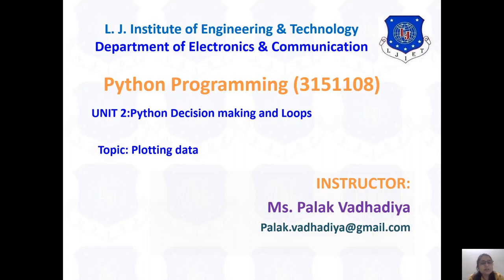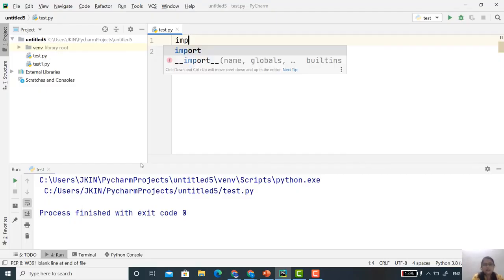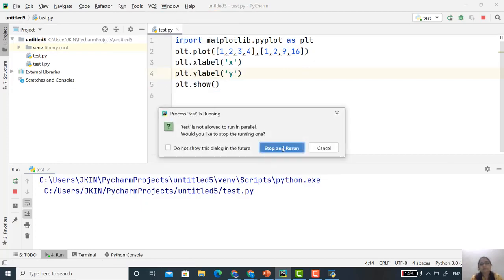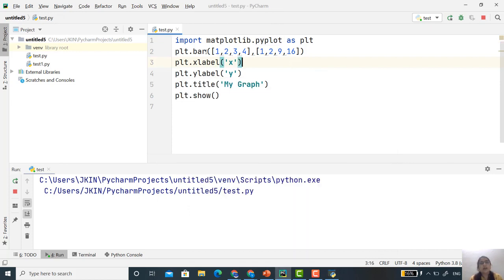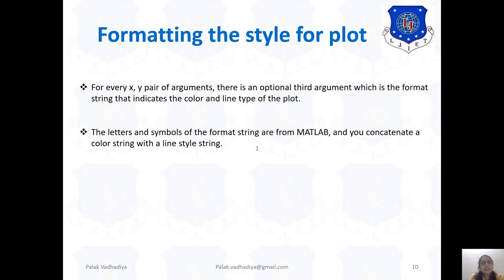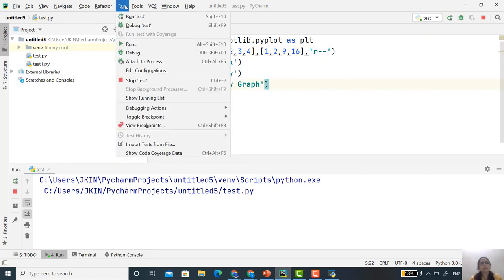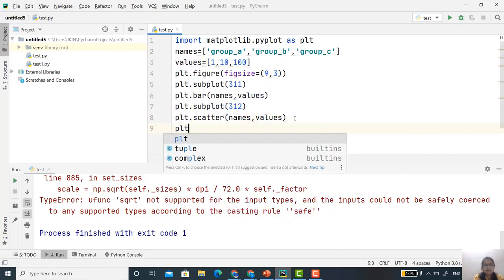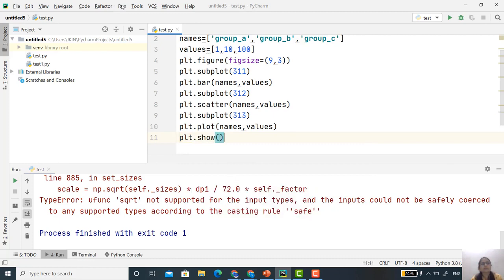SESSION 13 PYTHON PROGRAMMING DATA PLOTTING IN PYTHON PART 2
Data plotting in python_part_2
Assignment
1.Write a Python program to display the current axis limits values and set new axis values.
2.Write a Python program to plot quantities which have an x and y position.
3.Write a Python program to plot several lines with different format styles in one command using arrays.
4. Write a Python program to create multiple types of charts (a simple curve and plot some quantities) on a single set of axes.
5.Write a Python program to display the grid and draw line charts of the closing value of Alphabet Inc. between October 3, 2016 to October 7, 2016. Customized the grid lines with rendering with a larger grid (major grid) and a smaller grid (minor grid).Turn on the grid but turn off ticks.
6.Write a Python program to create multiple plots.
7.Write a Python program to display the grid and draw line charts of the closing value of Alphabet Inc. between October 3, 2016 to October 7, 2016. Customized the grid lines with linestyle -, width .5. and color blue
Date,Close
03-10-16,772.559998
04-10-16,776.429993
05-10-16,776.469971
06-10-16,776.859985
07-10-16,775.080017